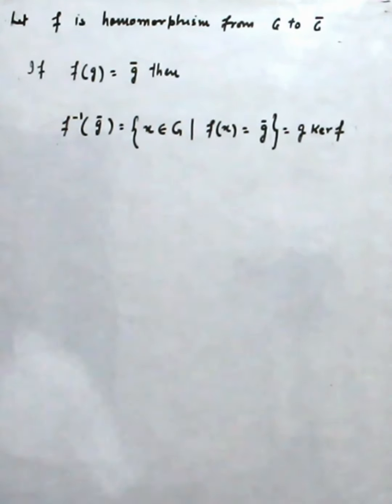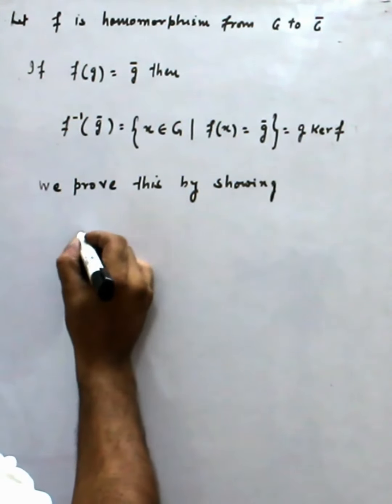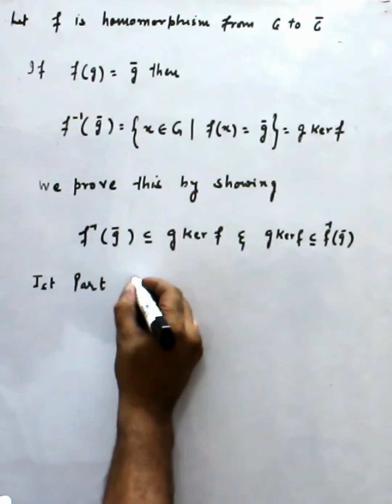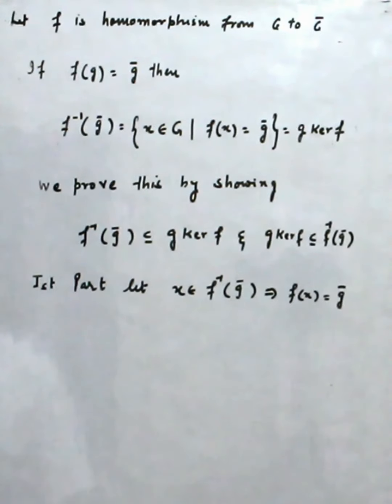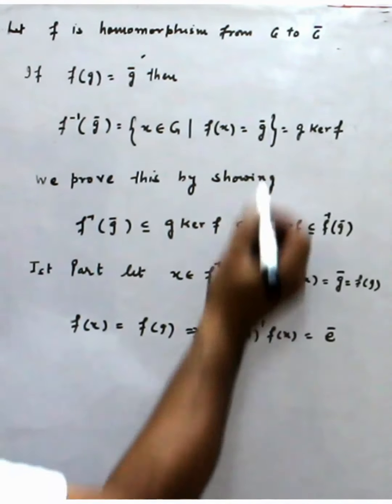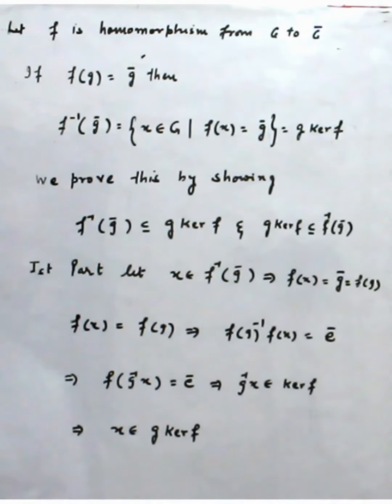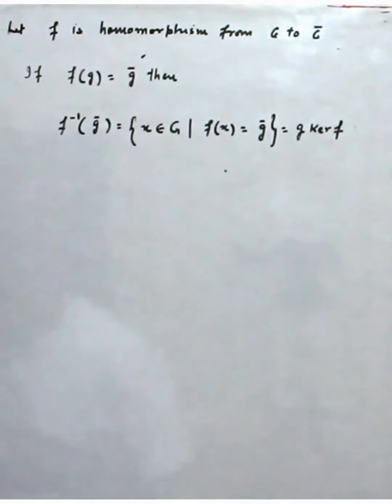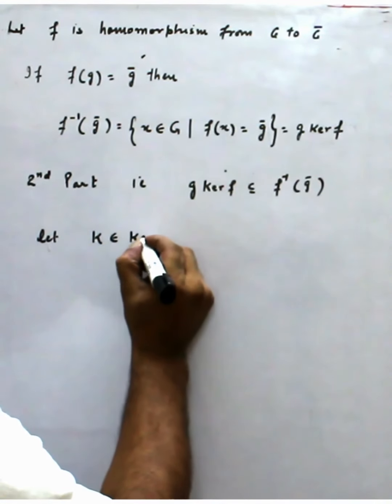Let f be homomorphism then if f(g)=g' then f^-1(g)={xE[ G | f(x)=g'}= gKerf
if f(g)=g' then f^-1(g)={xE[ G | f(x)=g'}= gKerf